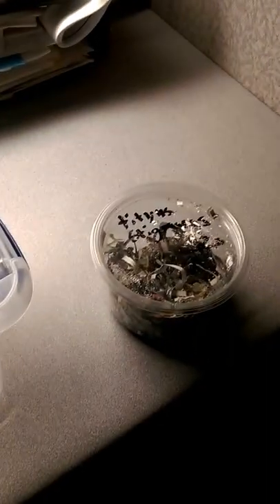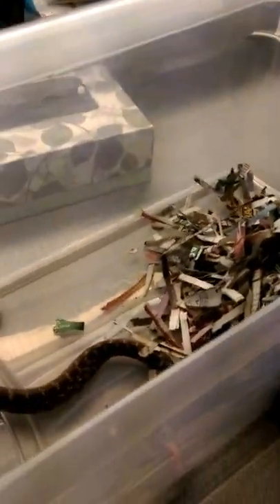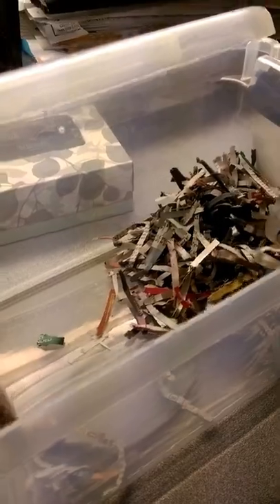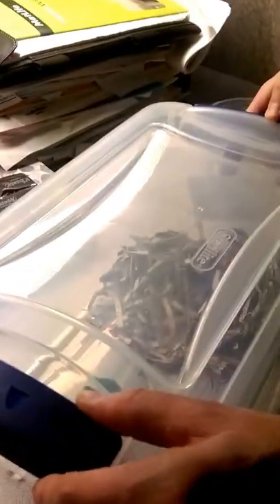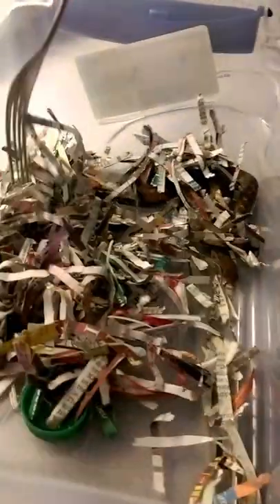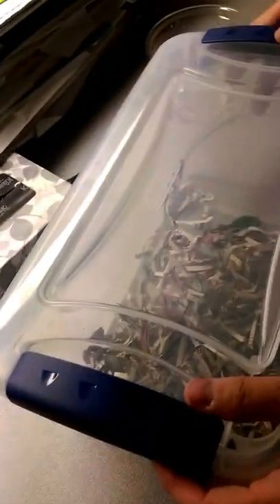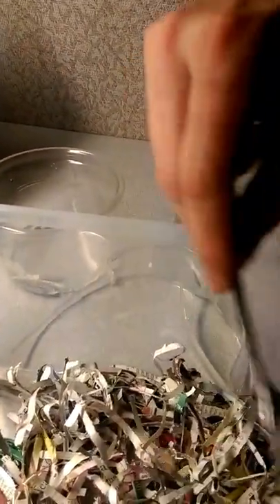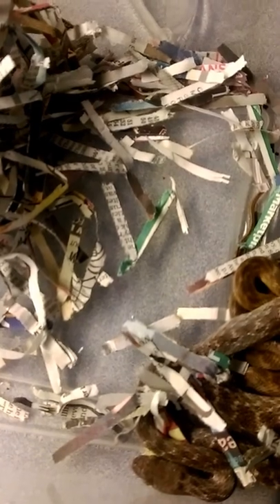Madagascar Cat Eyed Snake Unboxing